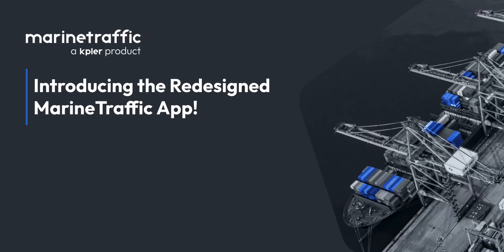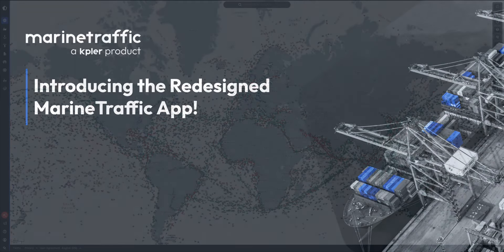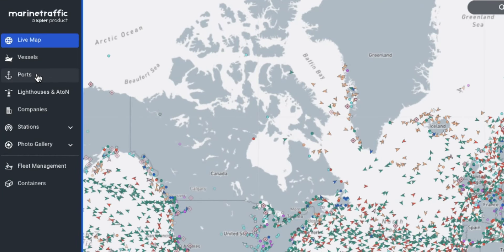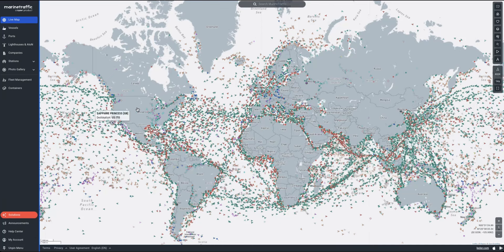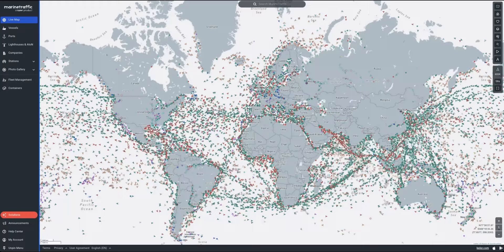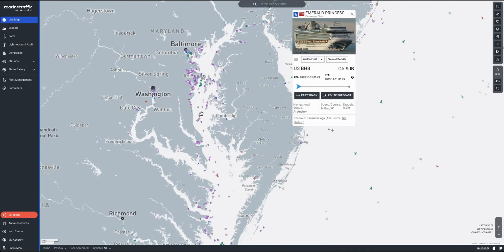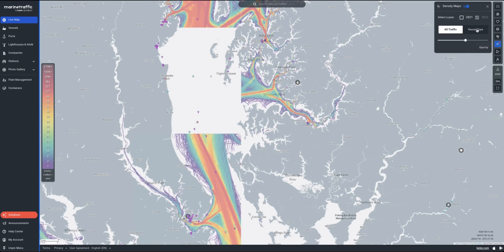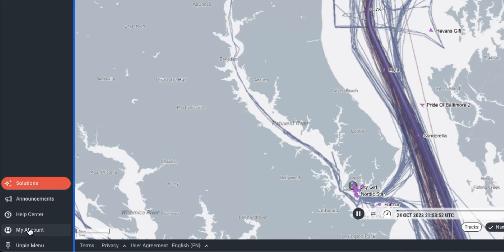Introducing the Redesigned MarineTraffic App!